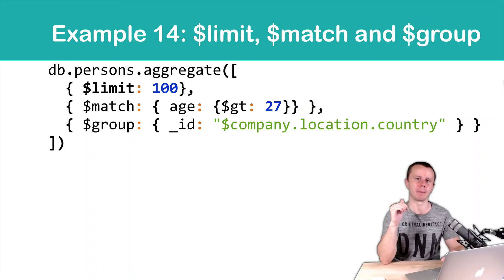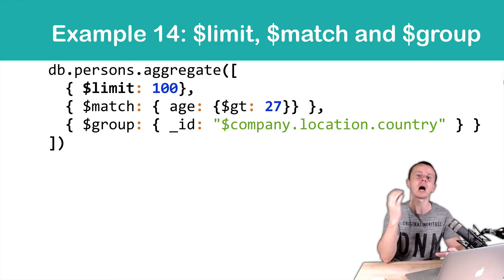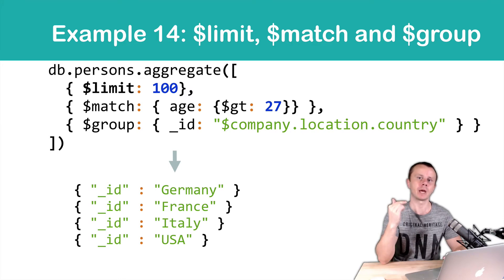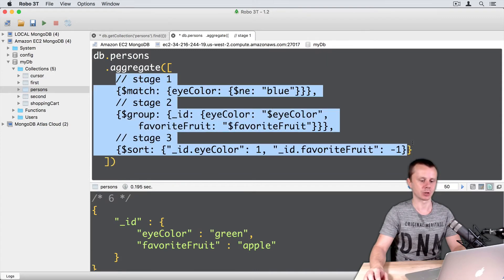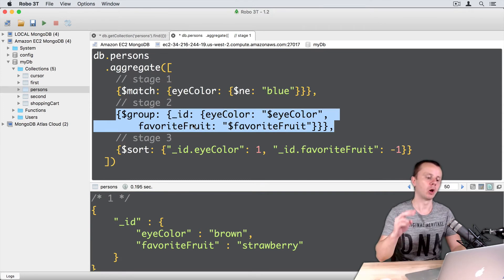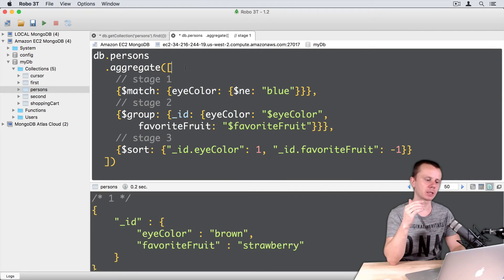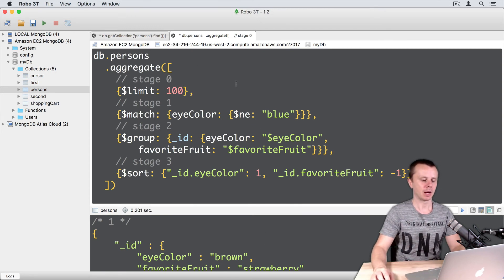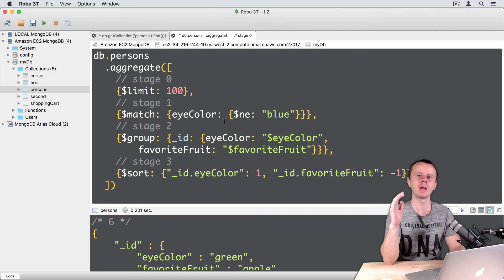27 Aggregation Example 14 $limit, $match and $group - MongoDB Aggregation Tutorial